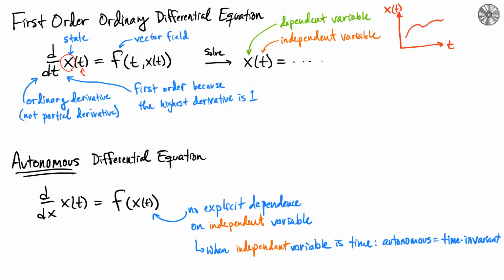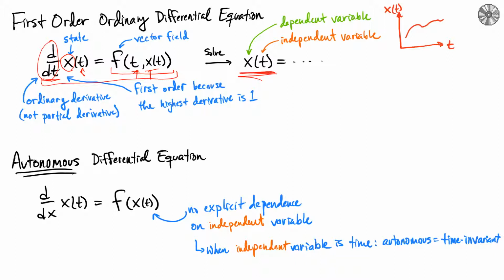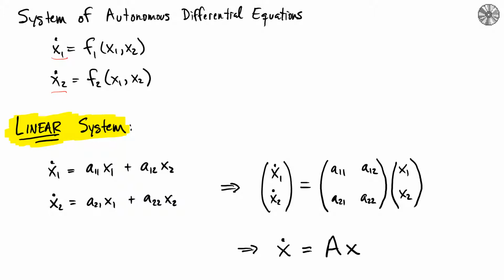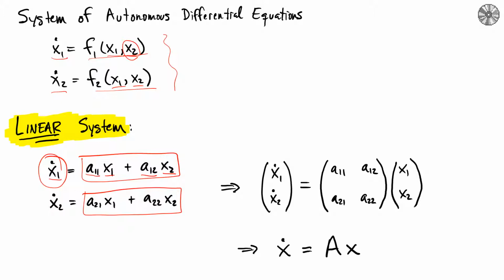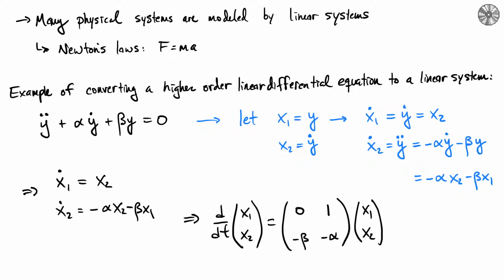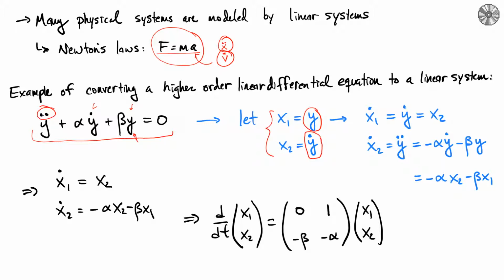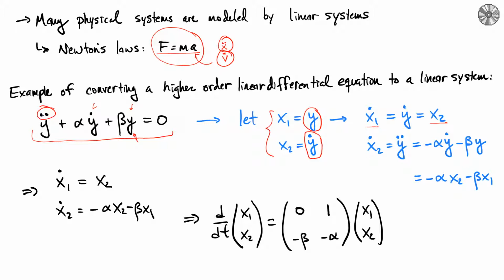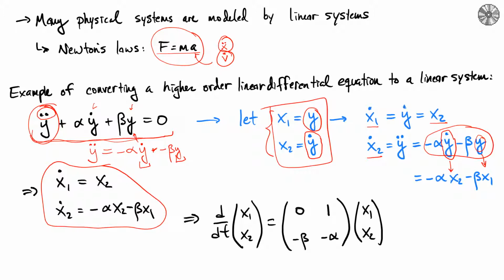Class 24: Dynamical Systems